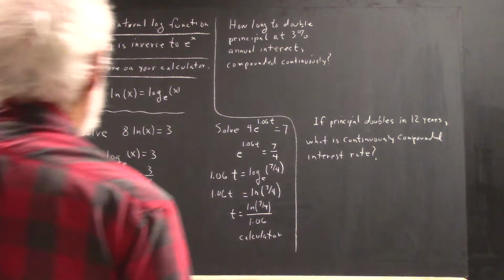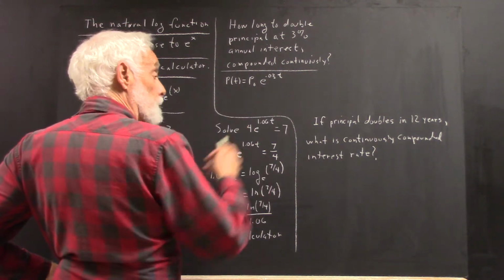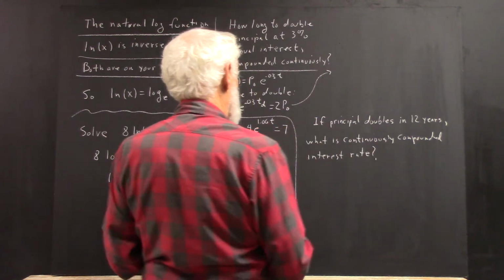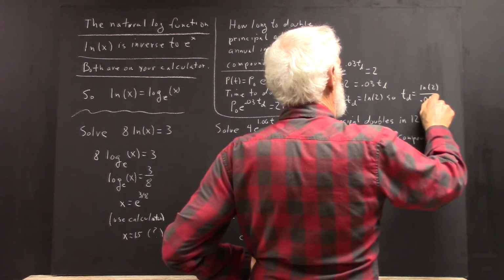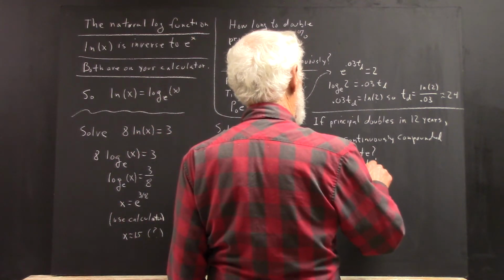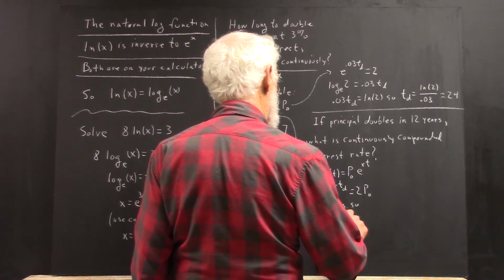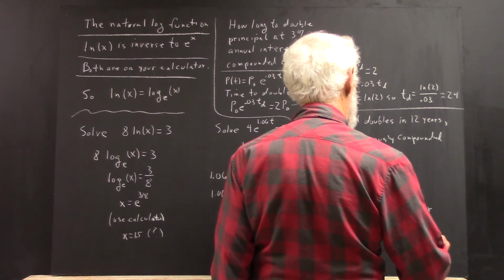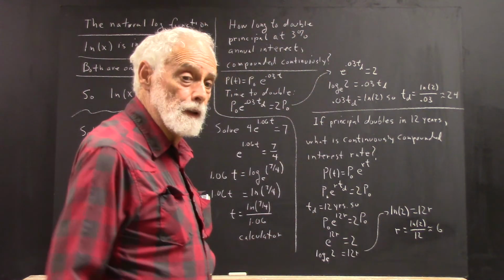dagpc 4945 doubling time for principal if compounding is continuous 7